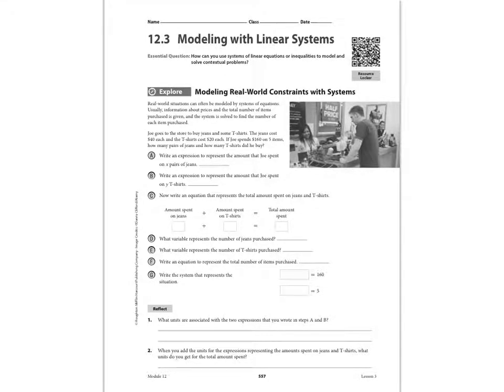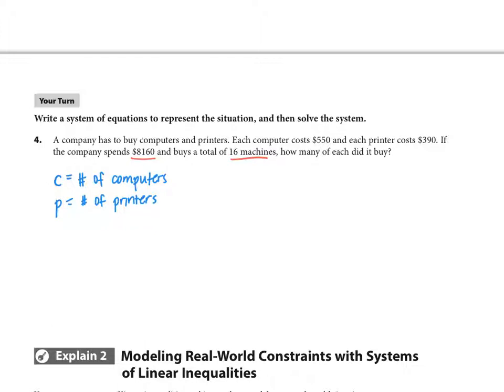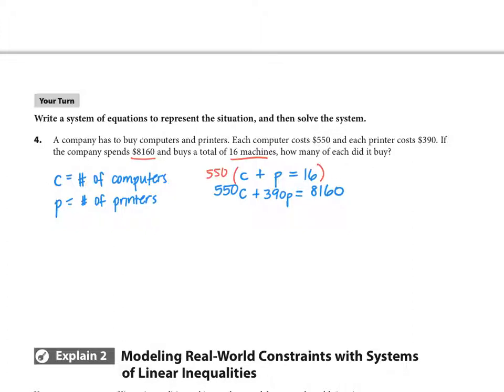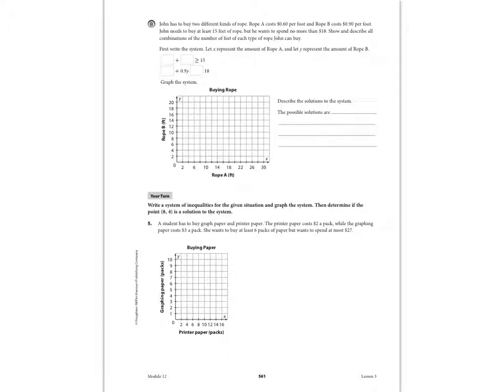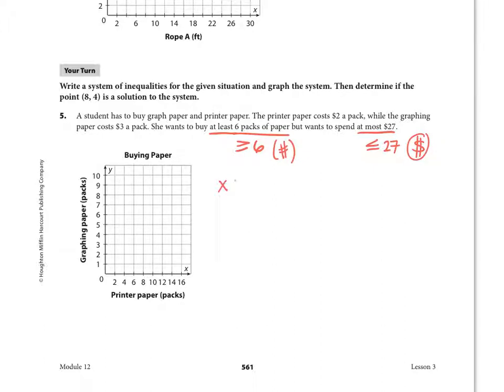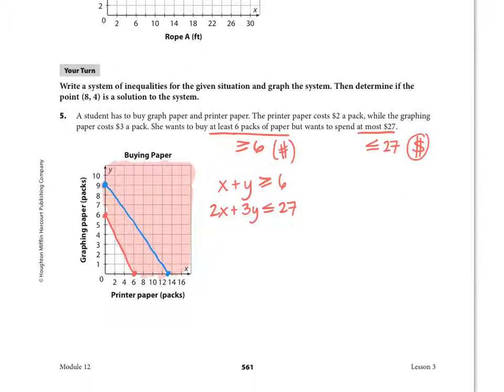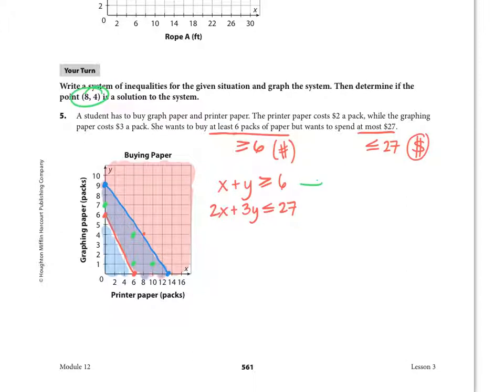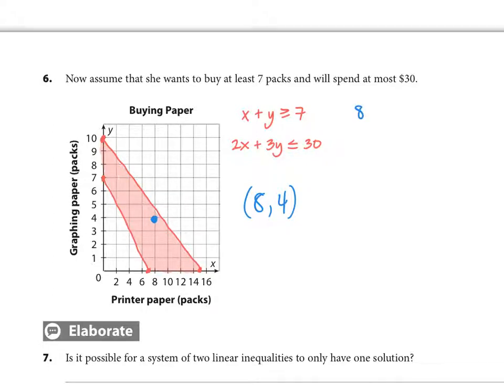HEMS Math 1 Lesson 12.3